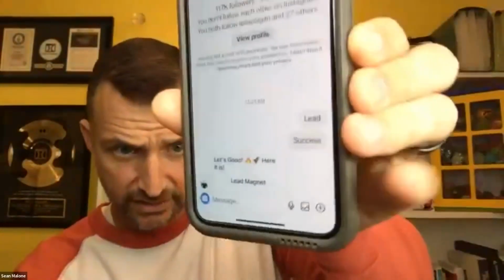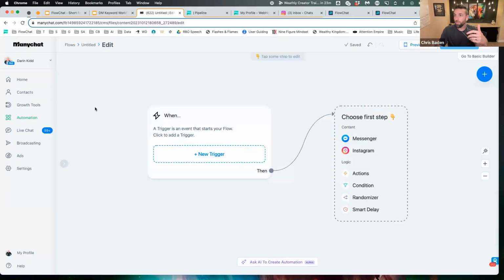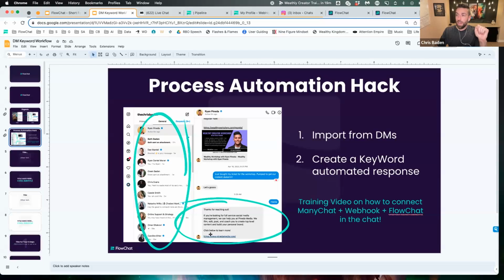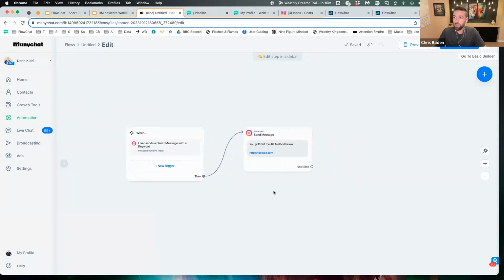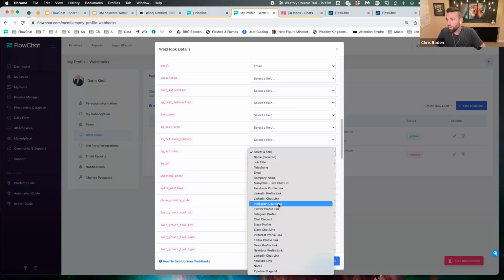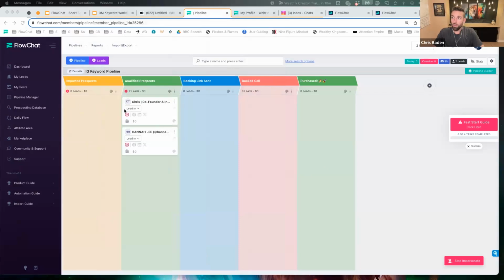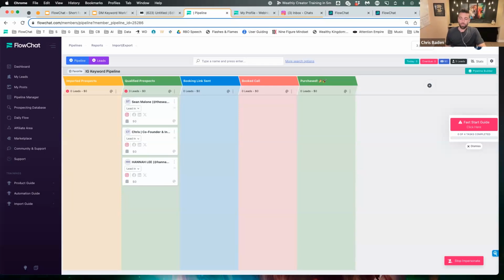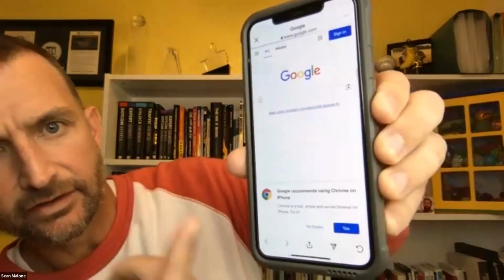Build Instagram Automated Workflows for Max Sales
Ready to take your Instagram game to the next level?

In this video, we dive into how to setup Instagram automation for inbound workflows that will skyrocket your leads and sales.

If you're serious about automate Instagram leads and turning your social media presence into a powerful sales funnel, this step-by-step guide is for you.

Imagine waking up to a steady stream of leads that flow into your inbox, all thanks to a well-oiled Instagram machine that works around the clock.

That’s the power of setting up an Instagram inbound workflow.

Whether you’re new to Instagram marketing automation or looking to refine your strategy, this video provides all the actionable insights you need.

Why is Instagram Automation a Game-Changer?

Let's face it—manual lead generation can be exhausting and time-consuming.

But with Instagram automation tutorial in place, you can save time, streamline your efforts, and focus on closing deals rather than chasing leads.

We’ll walk you through how to create an automated system that not only captures leads but also nurtures them, driving them down your Instagram sales funnel.

What You'll Learn:

The Essentials of Instagram Business Automation:
Understand the building blocks of an effective inbound workflow and how to align it with your business goals.

Setting Up Automated DM Responses:
Learn how to automate Instagram DMs so you never miss out on a potential lead.

Integration Tips:
How to sync your Instagram automation with other marketing tools for a seamless lead generation experience.

Tracking and Optimization:
Learn how to monitor your workflow’s performance and make data-driven adjustments to continually increase Instagram sales.

Why You Shouldn't Miss This:

This isn't just another Instagram marketing automation video—this is your blueprint for turning Instagram into a lead and sales engine.

From the initial setup to advanced tactics, we cover everything you need to know to boost sales with Instagram and dominate your niche.

Perfect For:
Founders looking to automate their lead generation process.

Marketers wanting to scale their Instagram efforts without additional manual labor.

Business Owners who are ready to integrate Instagram into their broader sales strategy.

Are you ready to transform how you use Instagram?

Stop spending countless hours on repetitive tasks.

Instead, build an Instagram workflow automation that works for you.

Hit play, take notes, and let’s get those leads flowing!

-sean 🔥🕺

Your feedback helps us bring you more content that drives real results in your business."

00:00 - Intro
00:21 - Subscribe
01:35 - Process Automation Hack
02:19 - Walkthrough
07:38 - Process buildout
11:40 - Webhook test
15:13 - Testing it
16:54 - Use Cases
24:00 - Subscribe and Outro